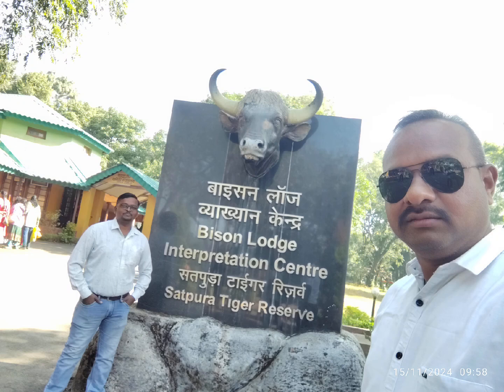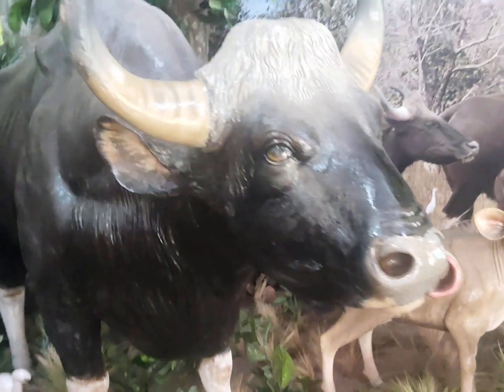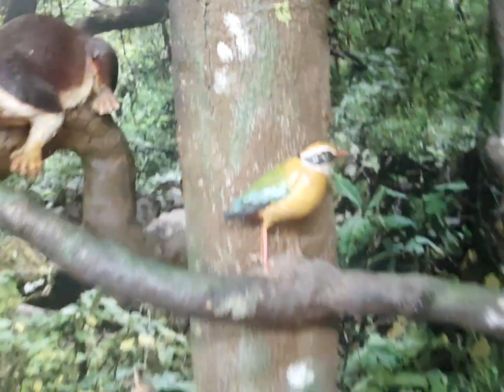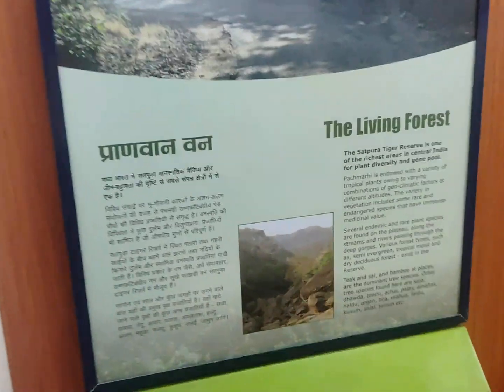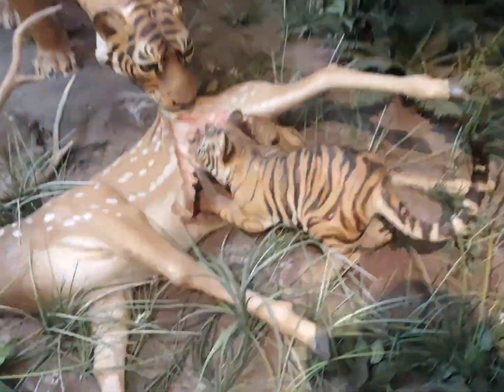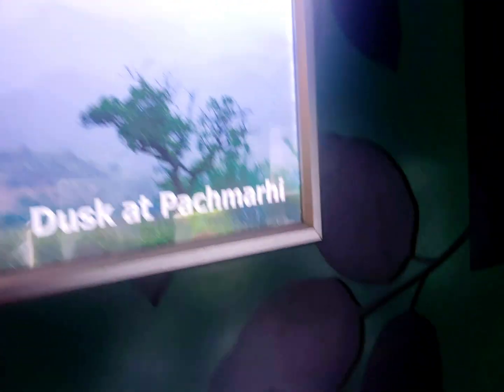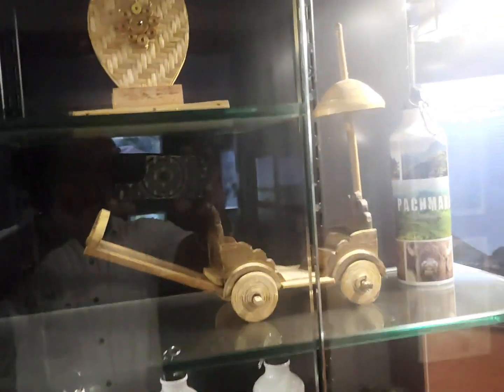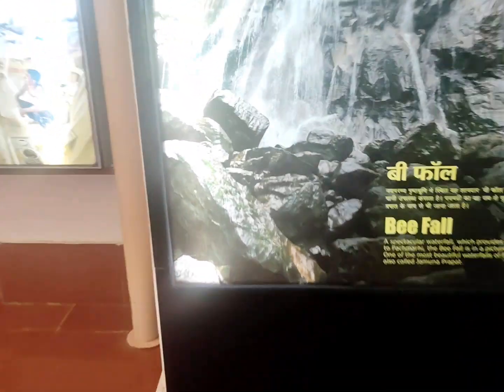Bison Lodge Interpretation Centre Pachmari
Pachmarhi Tourist Area,
Museum installation,
Year of construction 1862

Bison Lodge in Pachmarhi, Madhya Pradesh, is a historic building with a rich colonial history dating back to 1862. It now functions as a captivating museum showcasing the diverse flora, fauna, and cultural heritage of the region.

At a distance of 2 km from Pachmarhi Bus Station, Bison Lodge Museum is a museum located in Pachmarhi, Madhya Pradesh.
Situated in the heart of the town, it is one of the oldest museums in Madhya Pradesh, and among the top tourist places in Pachmarhi.
Bison Lodge once used to be the resident of British man Captain Forsyth, who came across Pachmarhi in 1857 while leading his troop to Jhansi and settled down here.
Built-in 1862, it is one of the oldest buildings in the pristine hill town of Pachmarhi. This has been turned into a lodge which is famous among the tourists who visit the forest of Satpura Hills. On the other hand, there is also a museum which is known for displaying pictures, models, and samples of flora and fauna.The Bison Lodge Museum displays the flora and fauna of Panchmarhi in a nutshell with life-size stuffed animals like Lions, Tigers, Bison, and Crocodiles. The museum houses several pictures, models, maps, graphs, and samples of the flora and fauna on the display. Also, the museum has an open-air theatre that shows documentaries and presentations on wildlife. The garden that surrounds the museum, is apt for a short walk before you leave.Bison Lodge museum is the starting point where you pay a fee for tourist permits for the day that includes Jeep, guides, and permits.